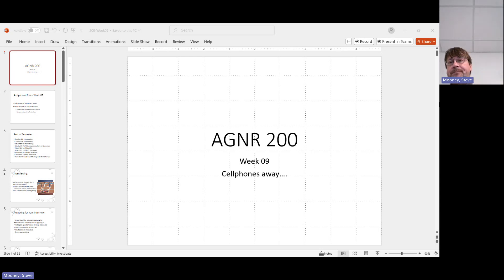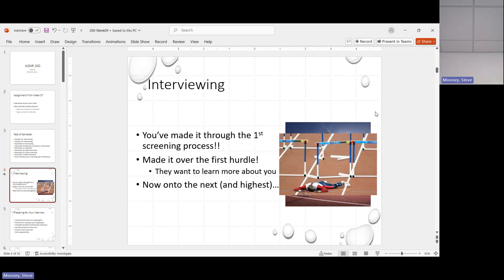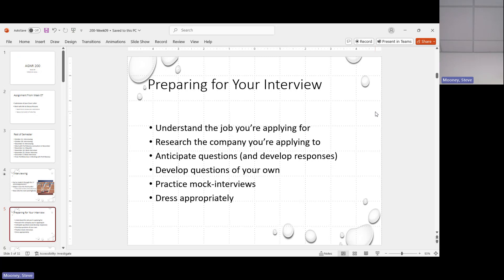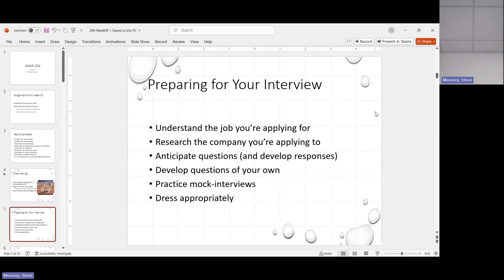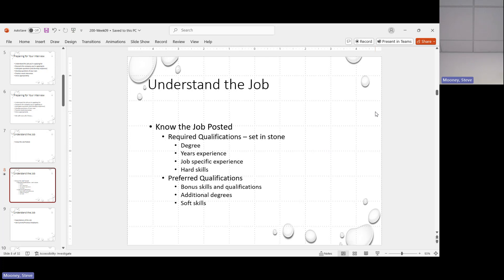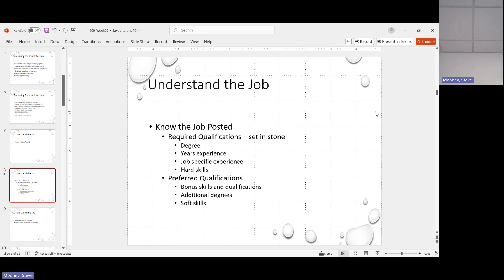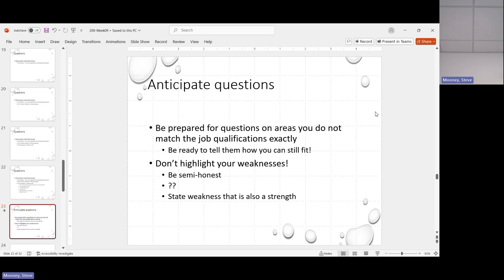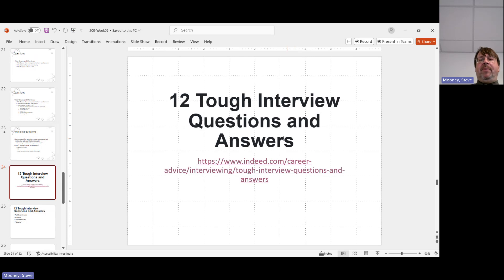AGSC 200 Week 09 2024-10-21